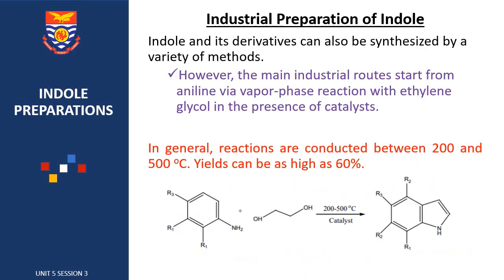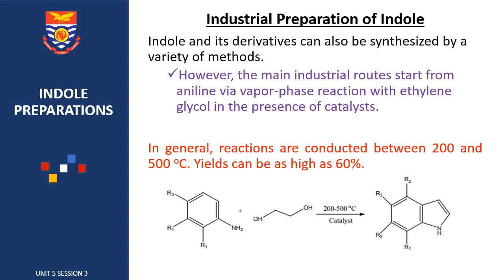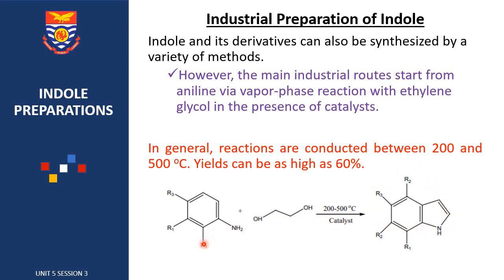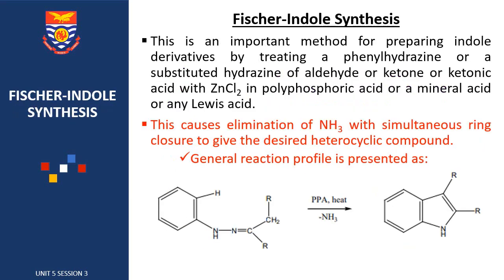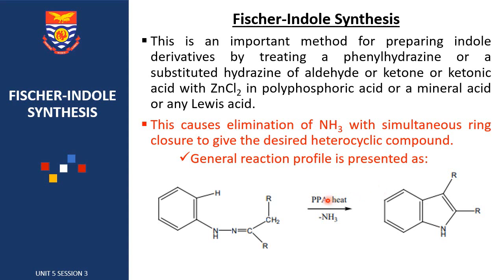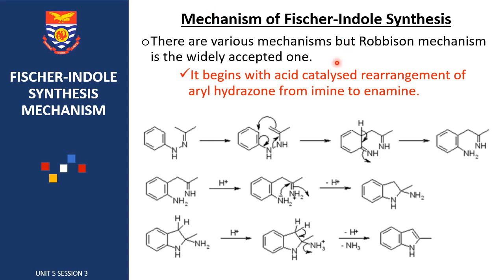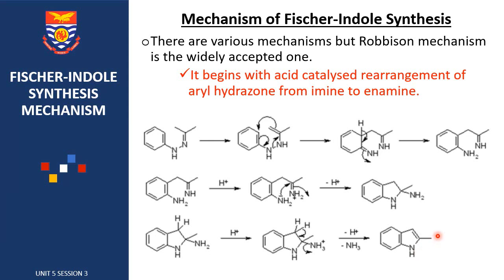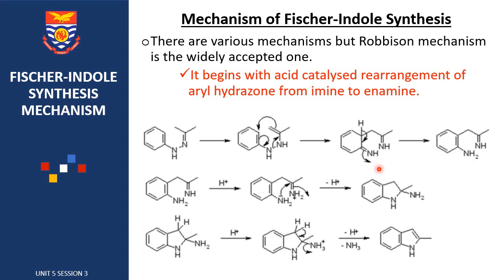Aromatic and Heterocyclic Chemistry Unit 5 Session 3